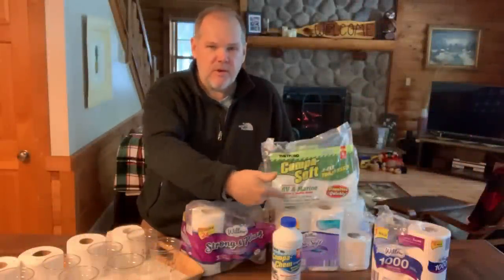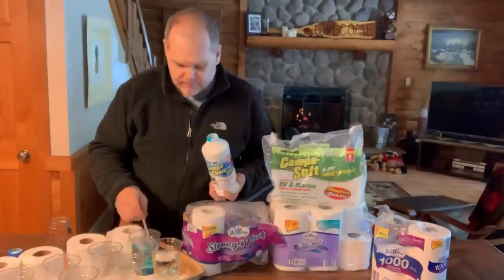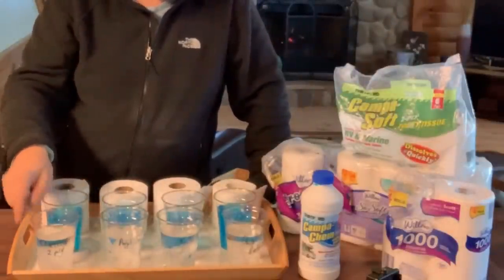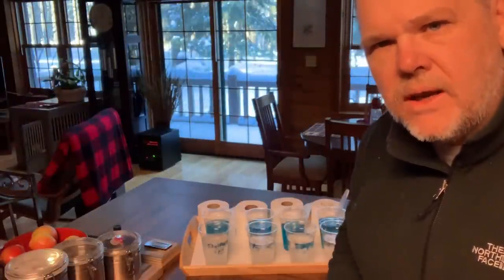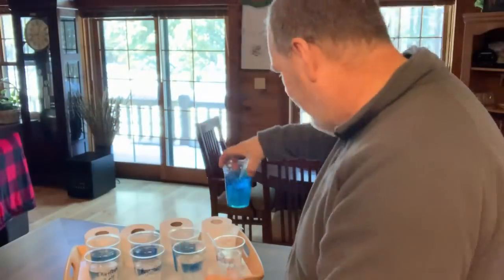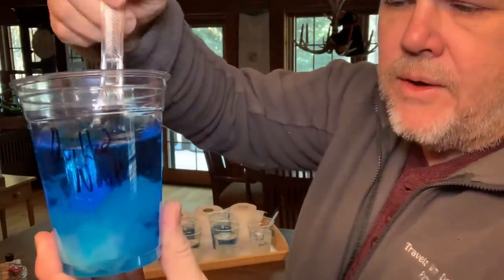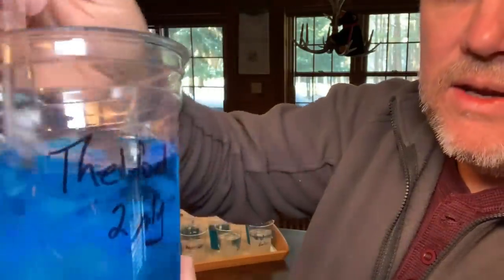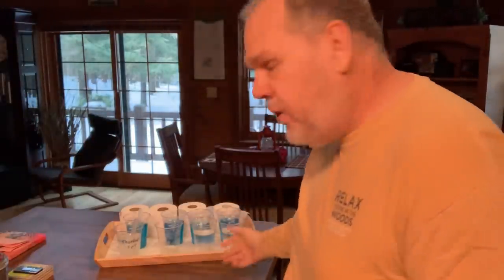RV Toilet Paper....Is it worth the extra $$?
In this episode, I run a simple test that any 4th grader could do for the science fair where I look as how quickly does RV Toilet Paper (Thetford 2 Ply) break down compared to three septic safe home toilet papers that I purchased at Aldi.  The three Aldi brands compare to Scott, Angel Soft and Quilted Northern.  I put all 4 into both regular water and water treated with Thetford's liquid Campa Chem.  Watch to see how all four brands do in this week's episode of Travels with Delaney.